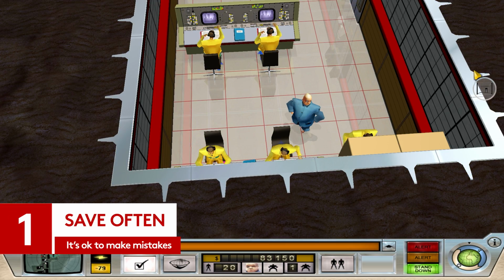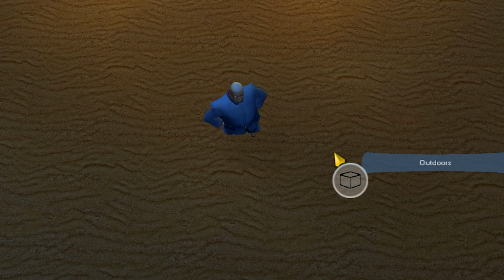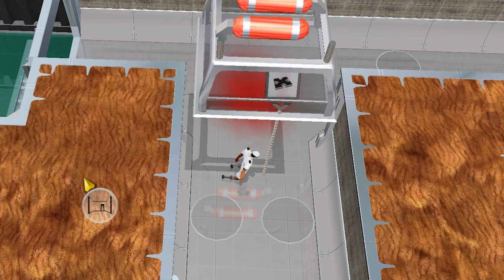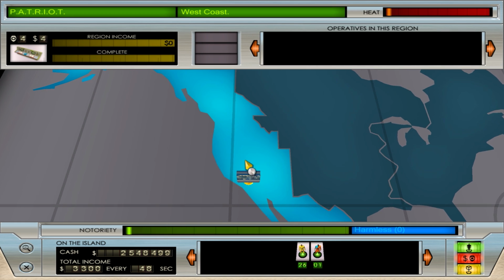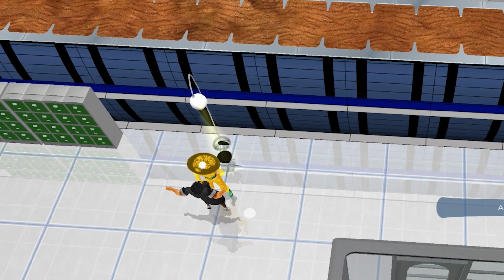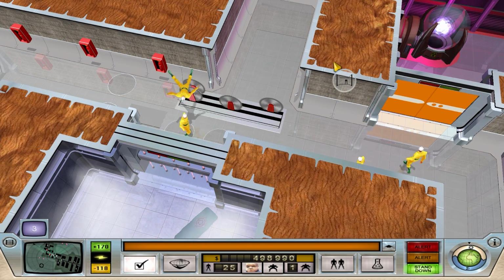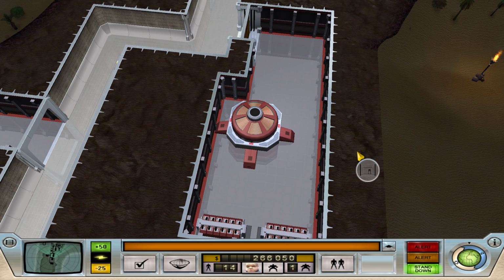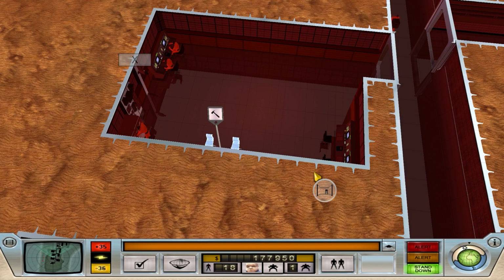Evil Genius tips - Everything you need to know before playing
It’s time to become the ultimate supervillain with some Evil Genius tips. Get to know your minions and traps and you’ll be all ready for Evil Genius 2 later this year.